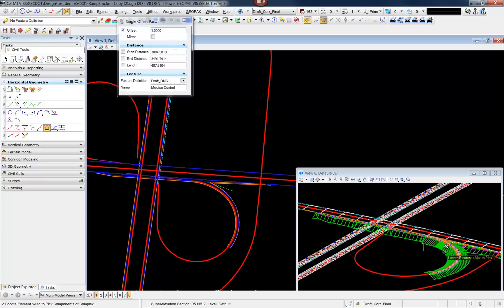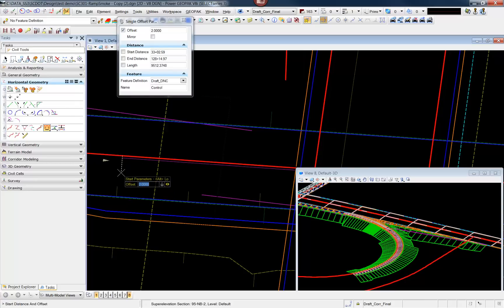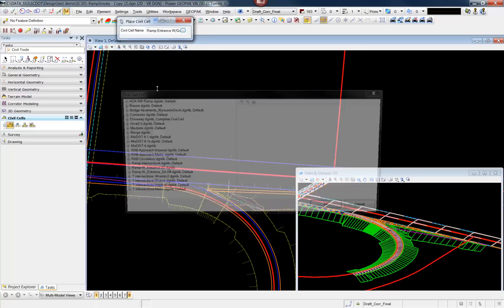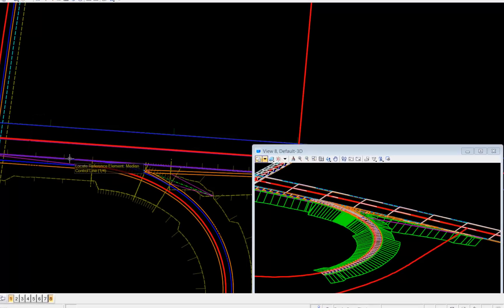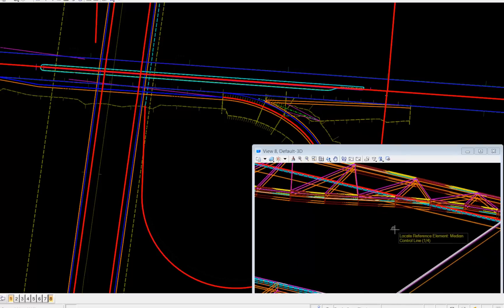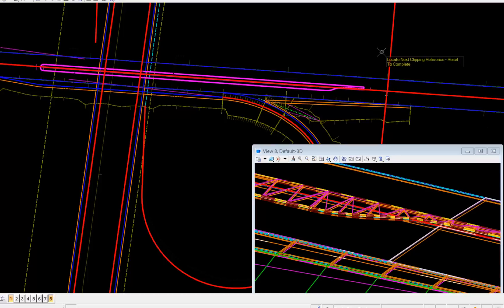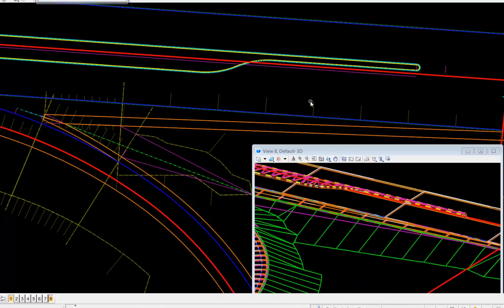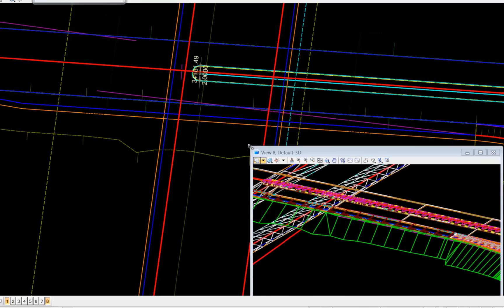Placing a Raised Median w-Turn Lane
Video shows the process for creating a median using a Bentley Civil Cell